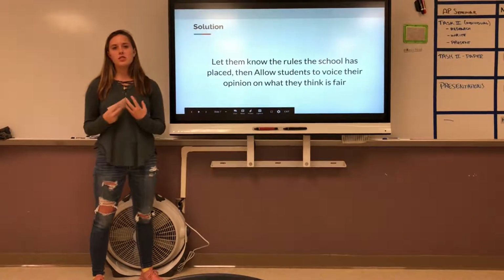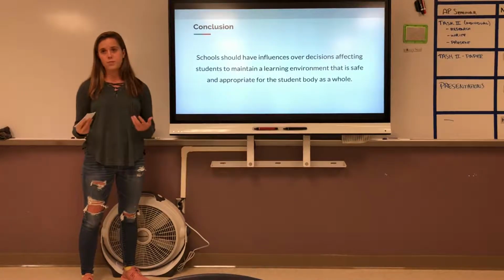Task 2 Practice